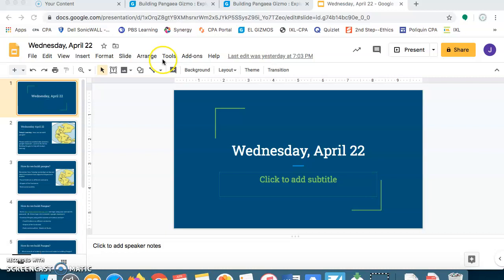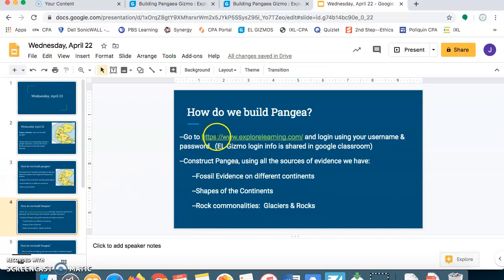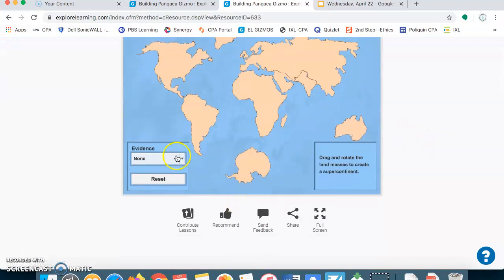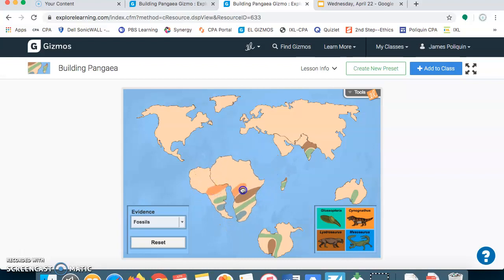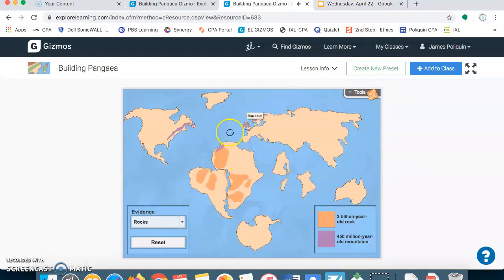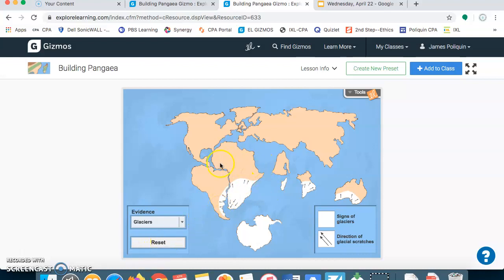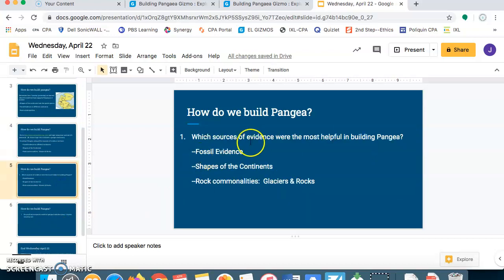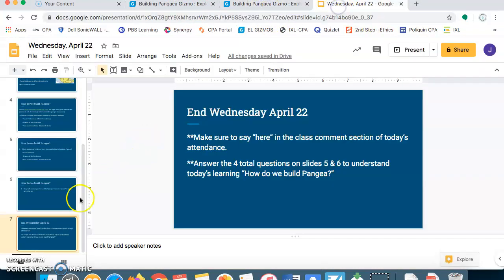Wednesday April 22: Building Pangea